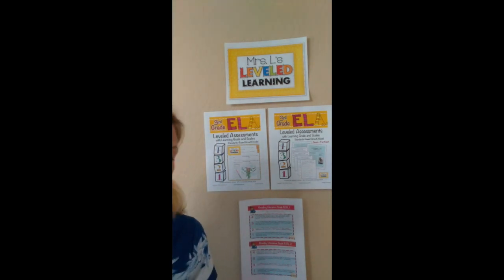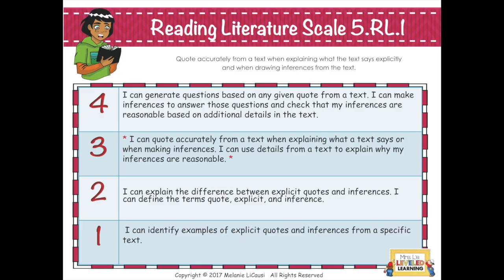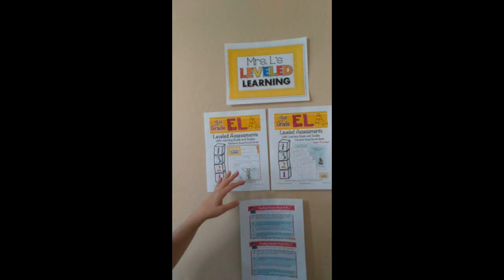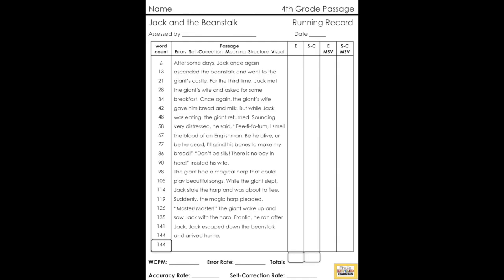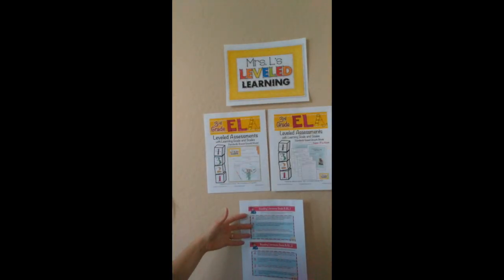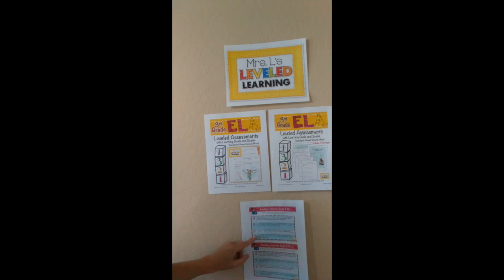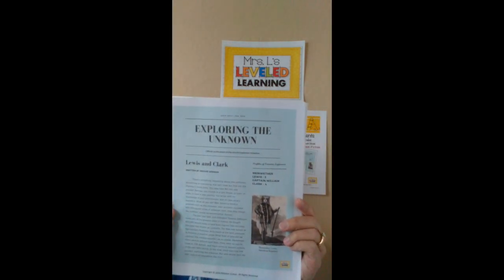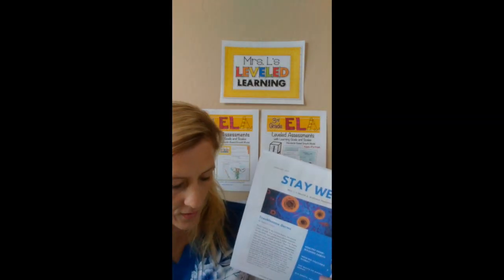ELA Leveled Assessments Preview for Reading Literature and Reading Information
This video shows the components of the ELA Leveled Assessments for Reading Literature and Information standards. Grades 3rd-8th. These assessments contain4 different levels of difficulty to align to Marzano's framework of proficiency scales used by many teachers world wide. This is an original product for elementary and middle school teachers and students to support standards based grading and tracking student growth in the classroom. This was created by Melanie LiCausi at www. mrslsleveledlearning.com.